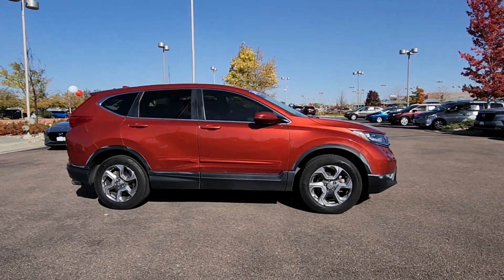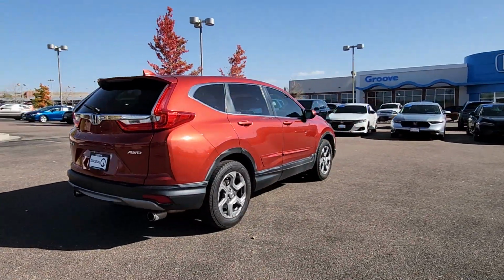2018 Honda CR-V EX-L CO Southern Colorado, Colorado Springs, El Paso County, Colorado, PowersAu...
Pre-Owned 2018 Honda CR-V EX-L available at Corwin Honda located in 4955 New Car Drive, Colorado Springs, CO, 80923. Servicing the Southern Colorado, Colorado Springs, El Paso County, Colorado, PowersAutoPark area.

You're gonna love the  2018  Honda CR-V.  Prepare to fall in love with this sleek, tech-savvy CR-V. Loaded with convenience features to make your life easier, all-weather capability, and premium styling, this small SUV is the perfect complement to your active lifestyle.  The following are some of this vehicles highlighted options: Apple Carplay®/Android Auto®, Keyless Entry, Moonroof, Satellite Radio, Power Passenger Seat, Heated Mirrors, Back-Up Camera, Power Liftgate, Fog Lamps, Steering Wheel Audio Controls. What are you waiting for? Take the wheel of this sophisticated and powerful Honda CR-V, and let the adventures begin!